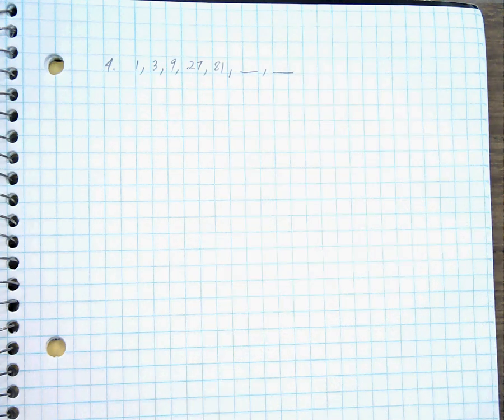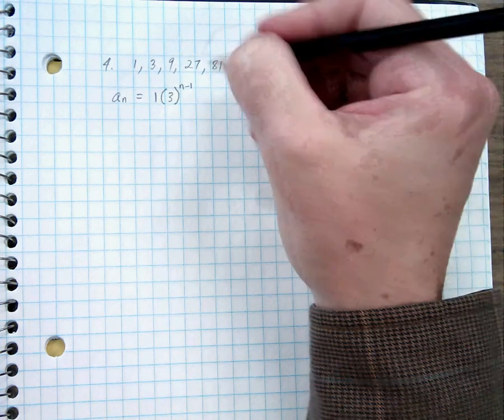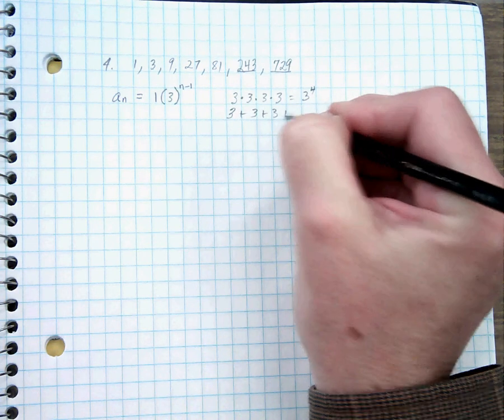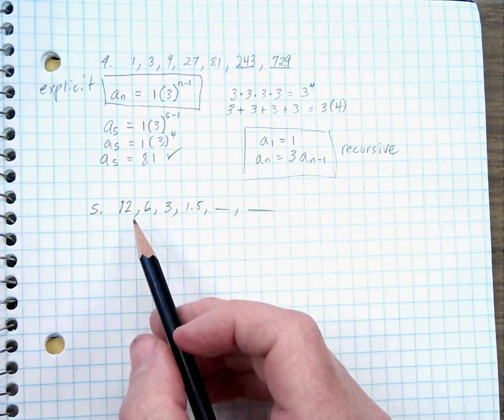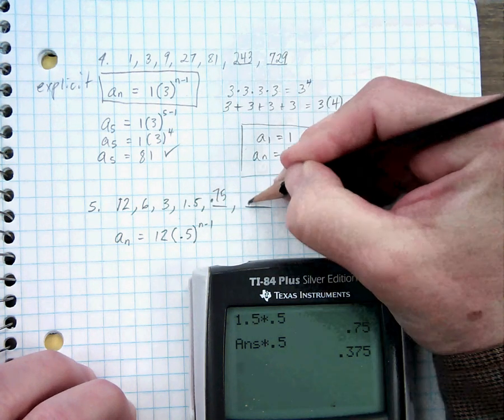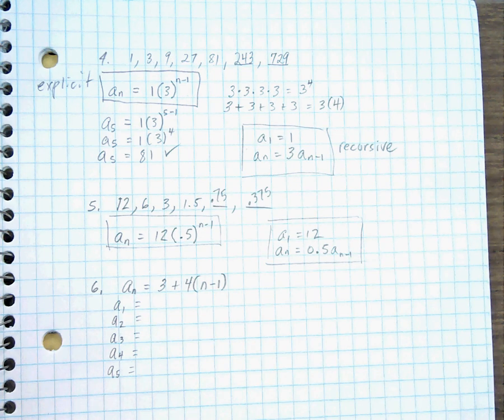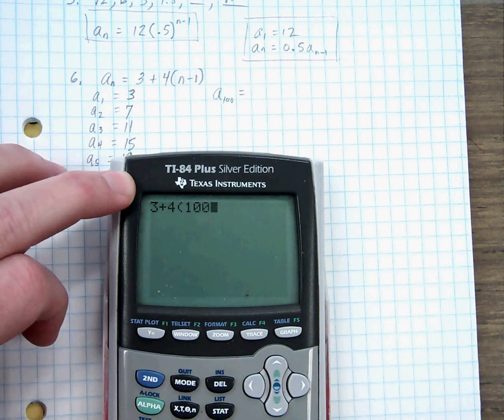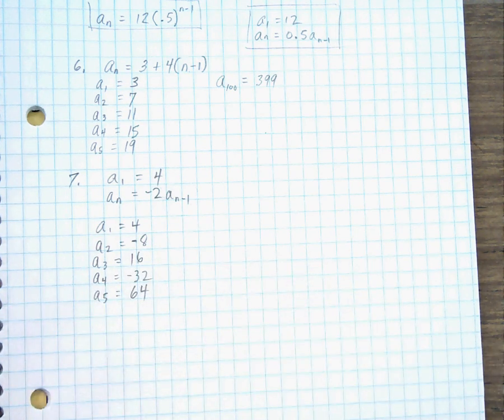Introduction to sequences: Part 2